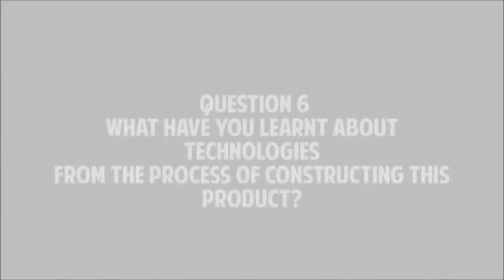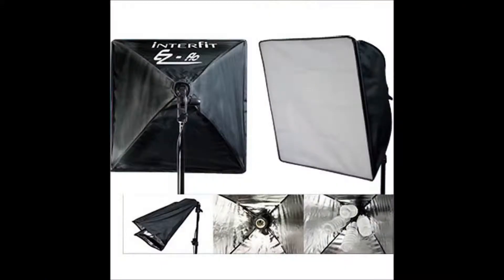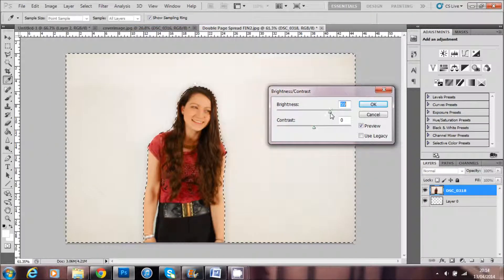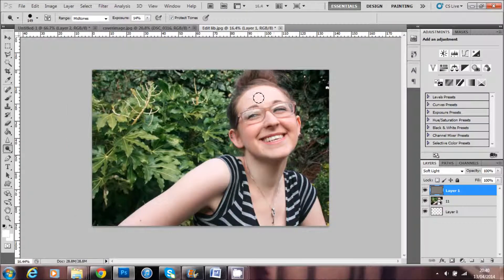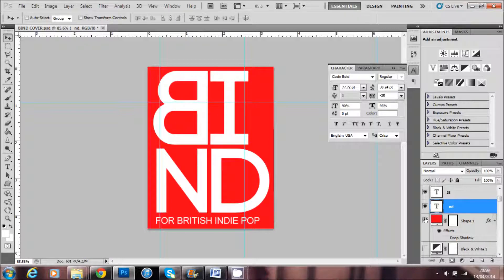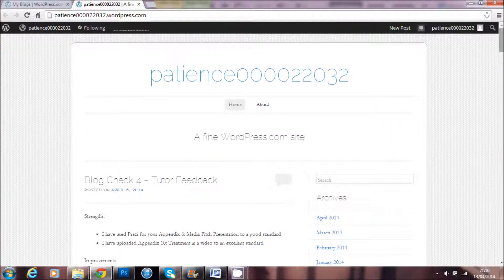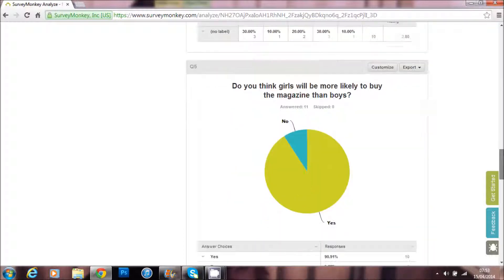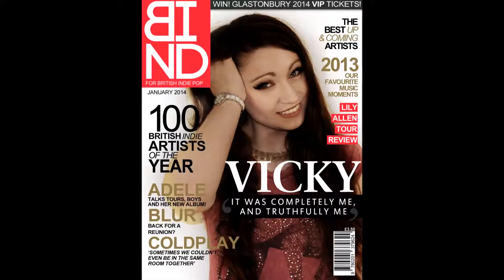Media Evaluation - Question 6